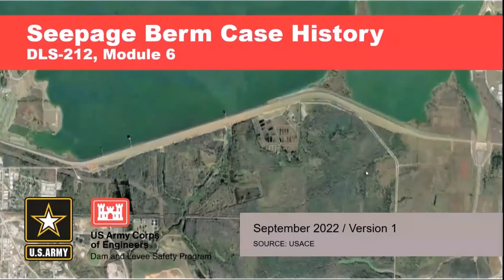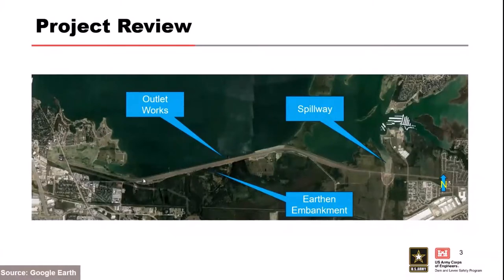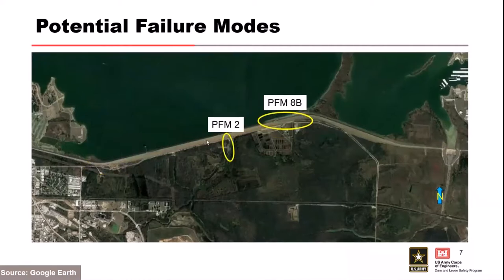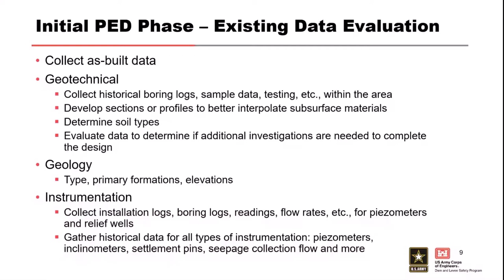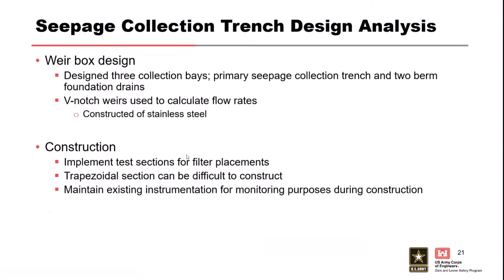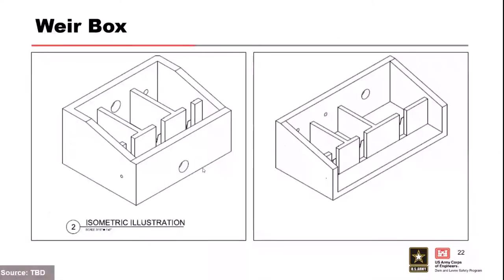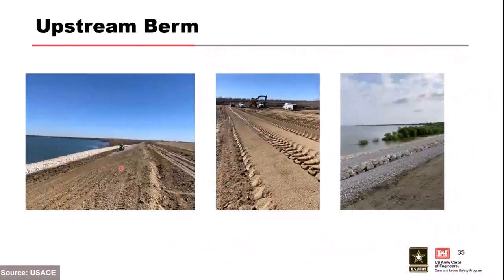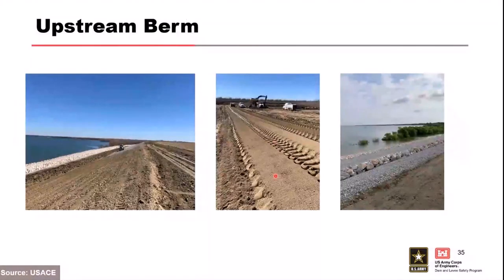DLS-212 Module 6: Seepage Berm Case History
Course Overview

Module Objectives
Identify potential failure modes (PFMs)
Explore definable features of work
Discuss data evaluation
Explain inverted filter berm design
Describe seepage collection and filter design
Discuss embankment slope stability
Identify monitoring instrumentation
Review construction photos

Video blurry?
To change video quality while watching on your computer:

1. In the video player, select the Settings icon.
2. Click Quality.
3. Select your preferred video quality. Auto is the recommended setting and will give you the best experience for your conditions.